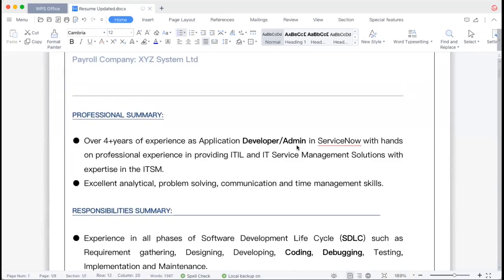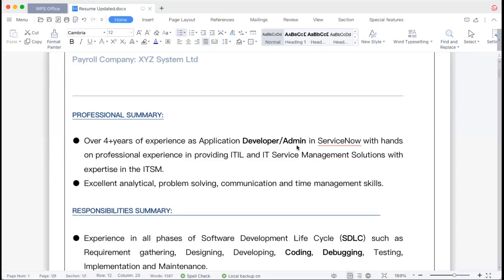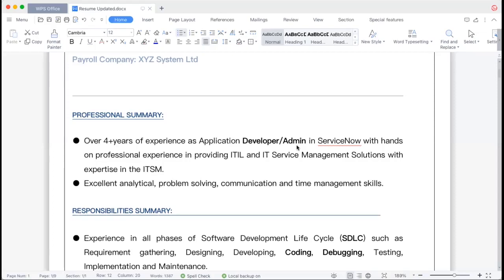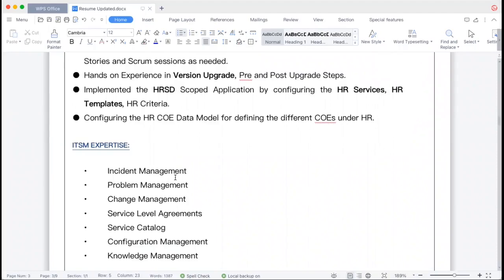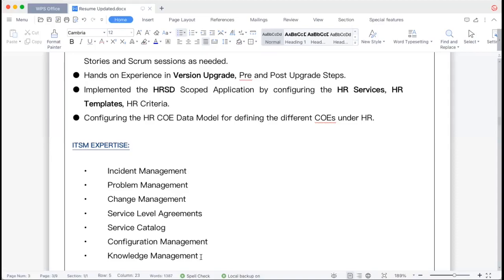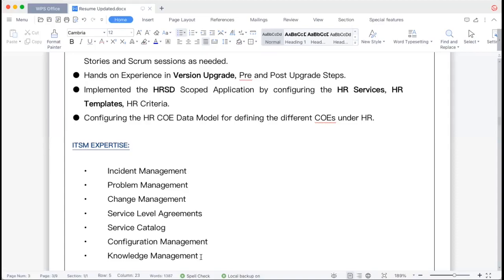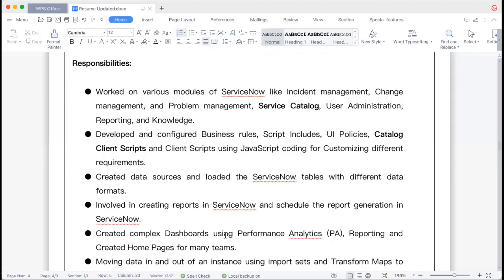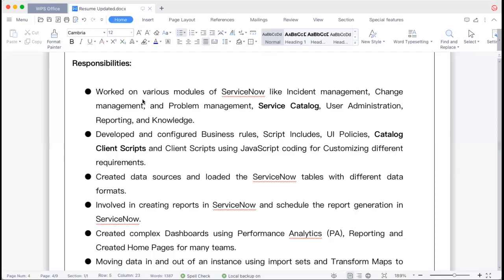4 Years Developer ServiceNow Mock Interview At 23 July 2023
4 Years Developer ServiceNow Mock Interview
This is a sample mock interview for 4+ years of experience in servicenow as a Business Analyst and who is looking for change for a new company. What questions can be asked for the discussion and how to prepare for ServiceNow job profile.